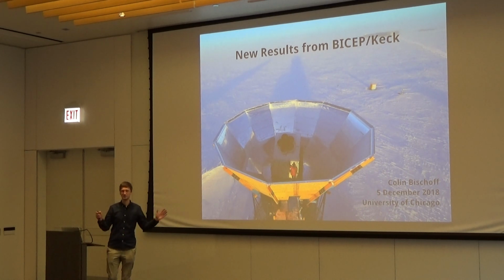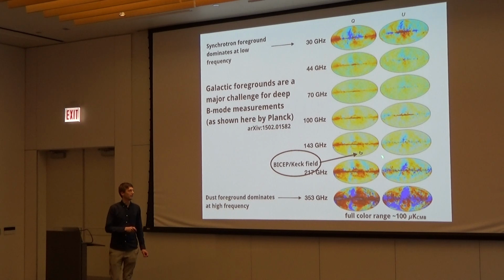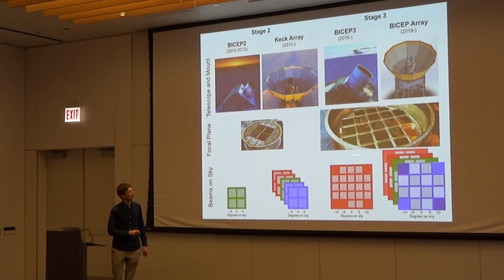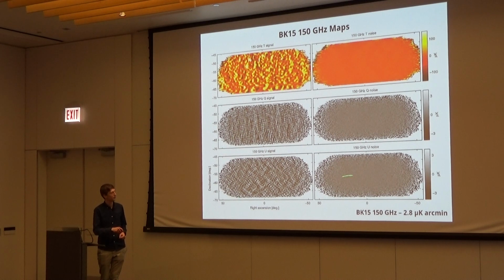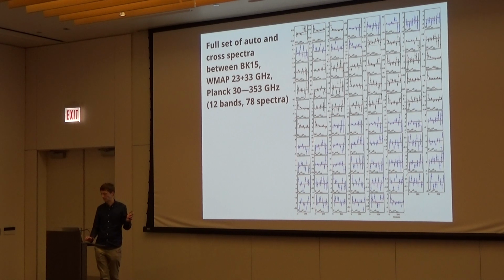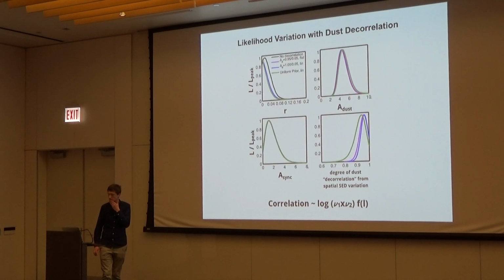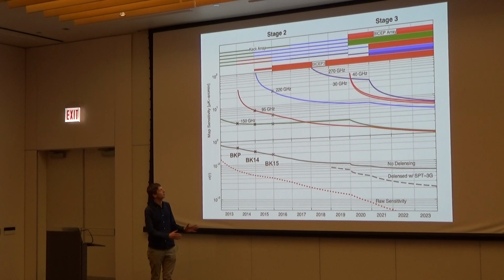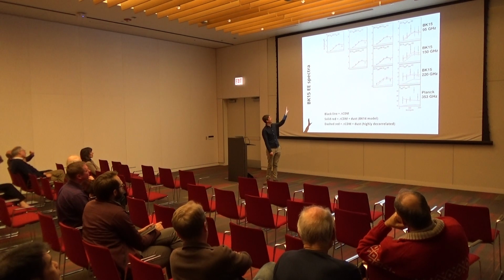20181205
KICP Colloquium on December 5, 2018 presented by Colin Bischoff of the University of Cincinnati on "New Results from BICEP/Keck"